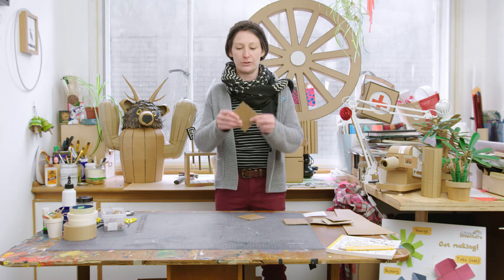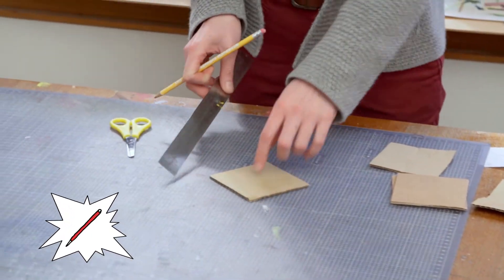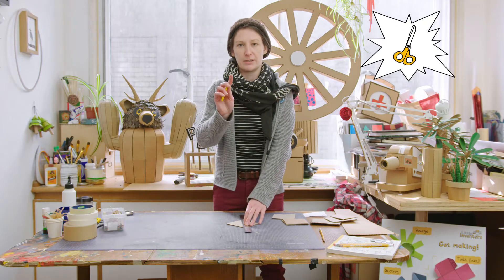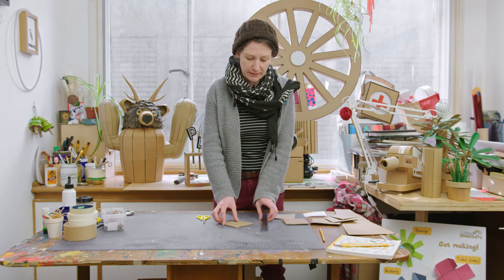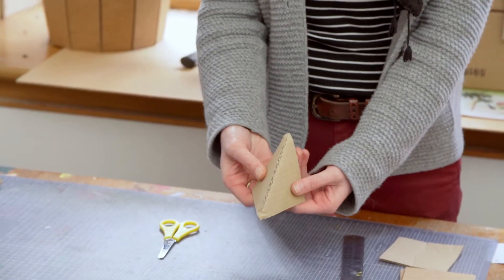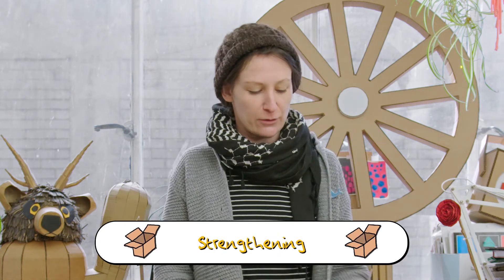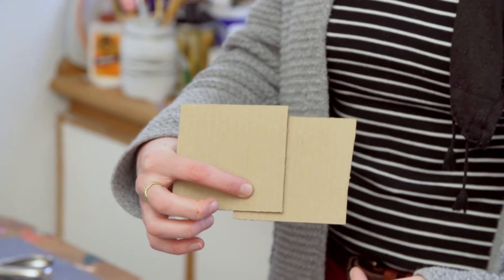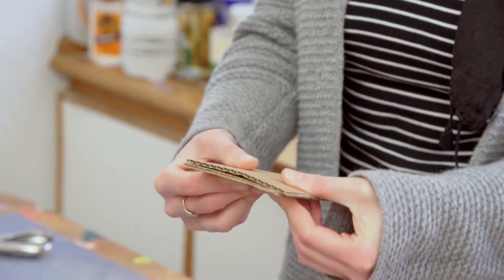2/12. Little Inventors - Get Making! Basic Skills: Scoring & Strengthening!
Calling all Little Inventors! You have thought of an invention idea, drawn it, and now you want to take it to the next step - making a prototype!

Take inspiration from Little Inventors Magnificent Maker and cardboard artist Lottie Smith as she shows you how to work with cardboard and recyclable materials. Do try this at home, but take care with scissors and get some adult help.

With our thanks to Arts Council England and Tees Valley Combined Authority Mayor’s Office.

Learning how to score and strengthen pieces of cardboard can be the best start!  Have a practice and think about how you might use these skills when you make your model - moving parts might need to be stronger!

Check out our Little Inventors inventor’s log will give you plenty more tips to get started with developing your idea and prototyping it!

Share your models with us on Facebook, Twitter and Instagram with hashtag